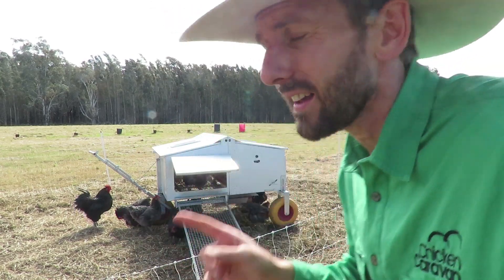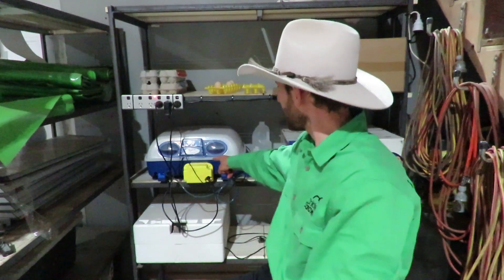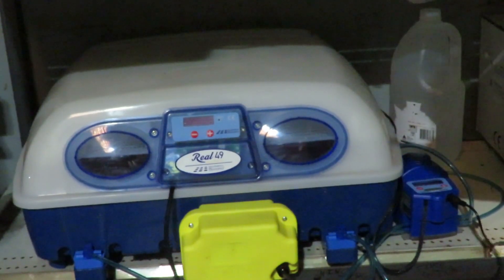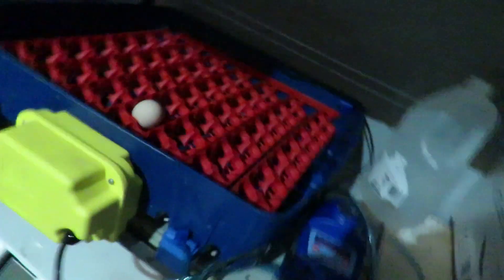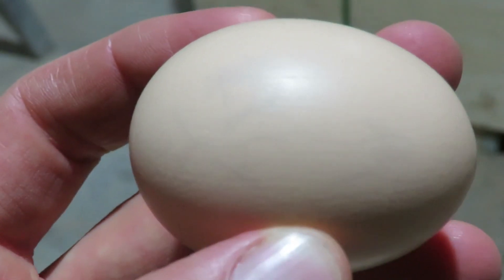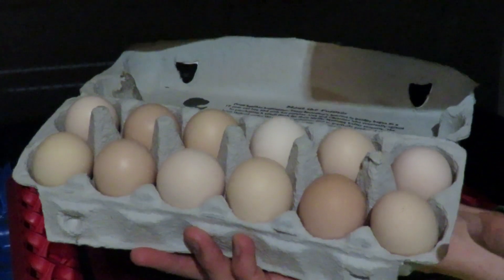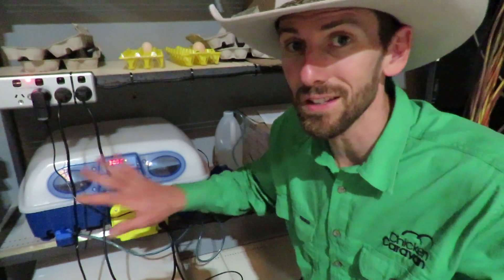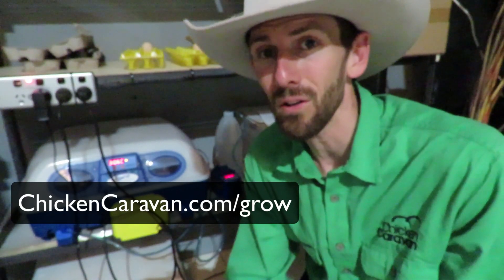How to set up an egg Incubator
Daniel sets up his Borotto Real 49 Egg incubator.